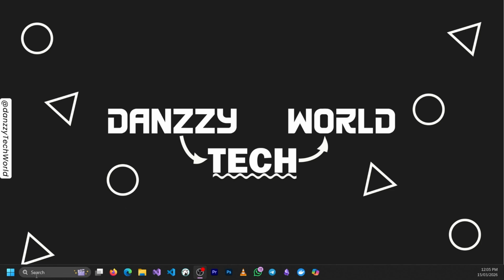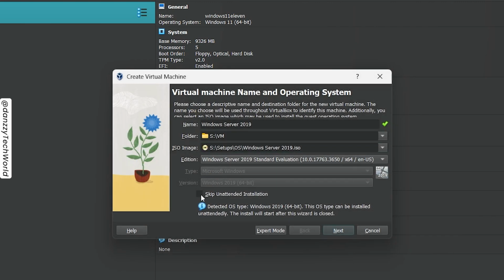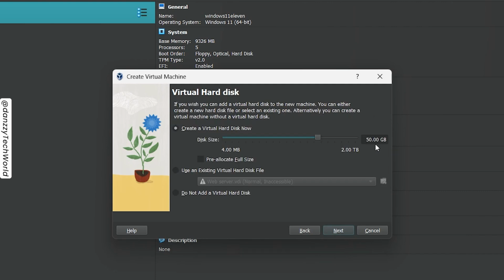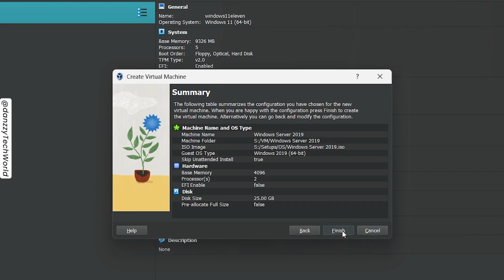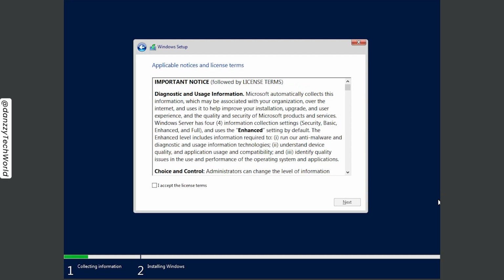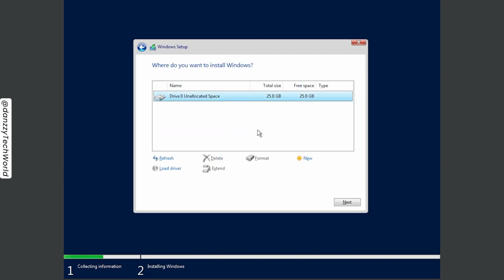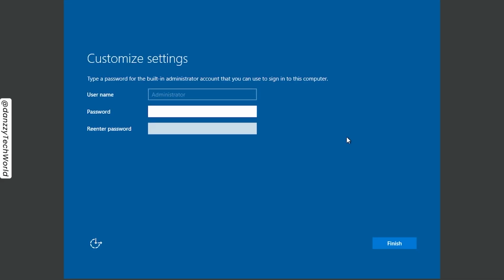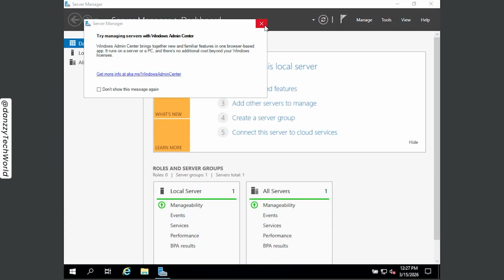Set Up Windows Server 2019 on VirtualBox - Ep2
In this video, I walk you through setting up a Windows Server 2019
virtual machine using VirtualBox — the foundation of our home lab
sysadmin learning series.

We cover:
✅ Creating a new VM in VirtualBox
✅ Choosing between Standard and Datacenter editions
✅ Installing Windows Server 2019 (Desktop Experience)
✅ First-time login

💡 Why VirtualBox instead of my physical server? My mini server
already has some services installed, so starting fresh on a VM
gives you the complete, unfiltered experience of the setup process.

the series!

CHAPTERS
0:00 - Introduction
0:17 - Why use VirtualBox instead of the physical server
0:49 - Creating the VM in VirtualBox
1:49 - Choosing RAM, CPU and storage specs
2:30 - Starting the installation
2:59 - Standard vs Datacenter edition explained
3:40 - Storage partitioning advice
4:30 - Installation completes + first login
5:06 - Wrap up